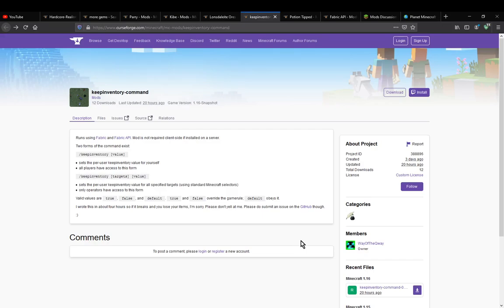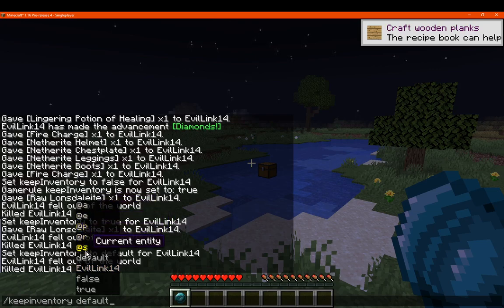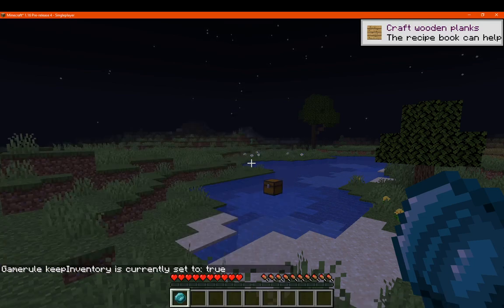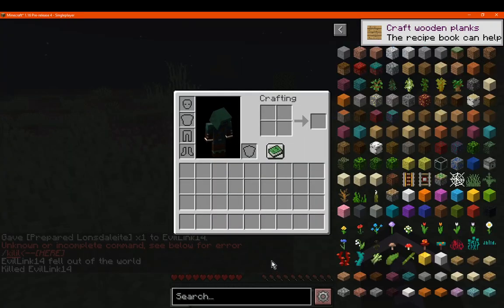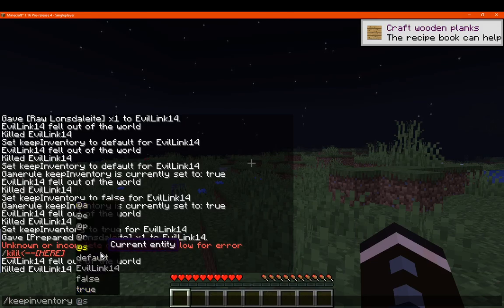KeepInventory Command 1.16 Pre Rel 4 Fabric Mod Overview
A mod that adds the ability to tweak usability or apply the keepInventory gamerule to specific players.